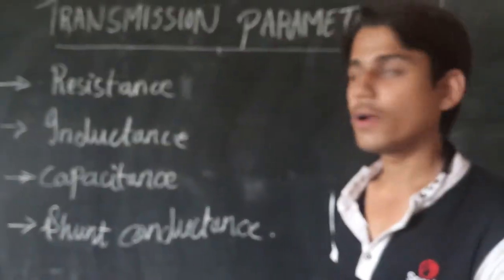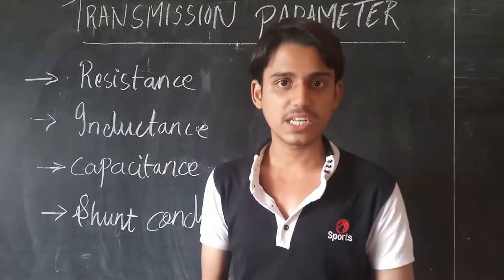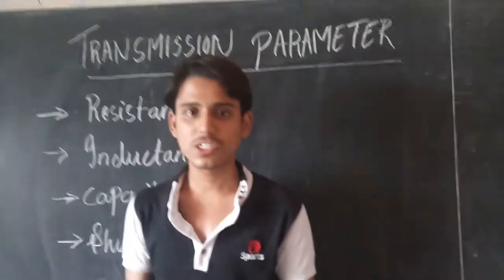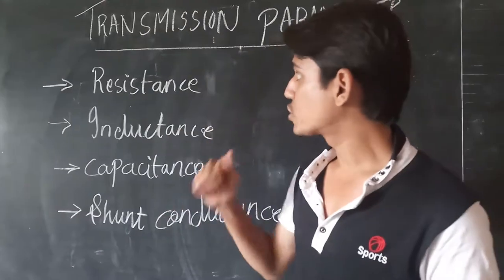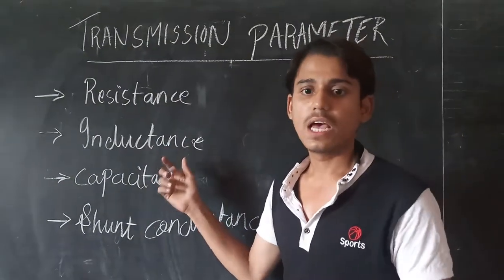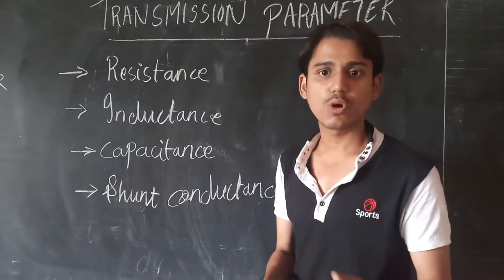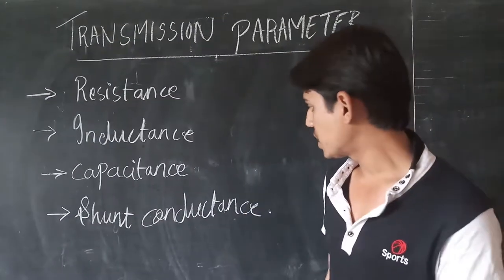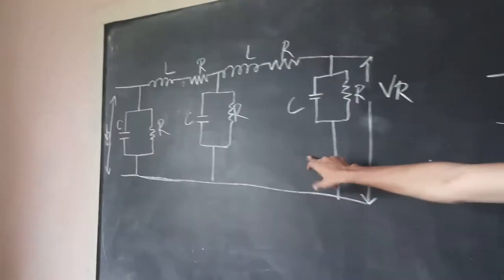Ganesh Thorave /transmission line parameter/5 minute electromagnetics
transmission line parameter